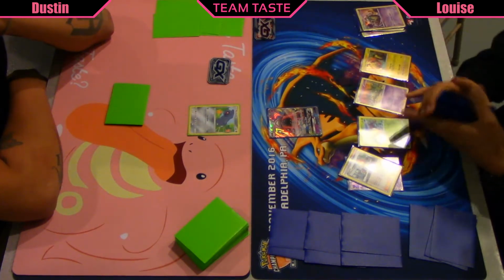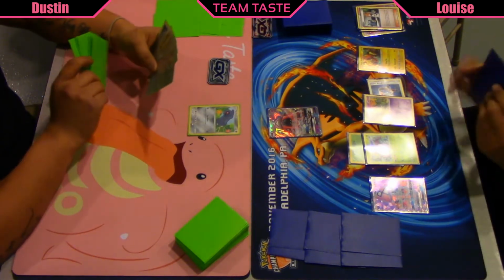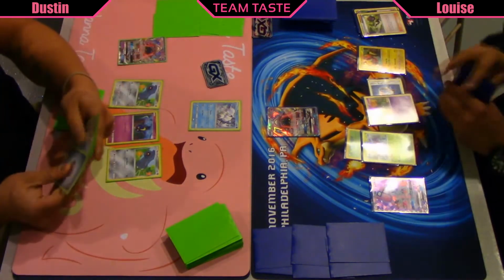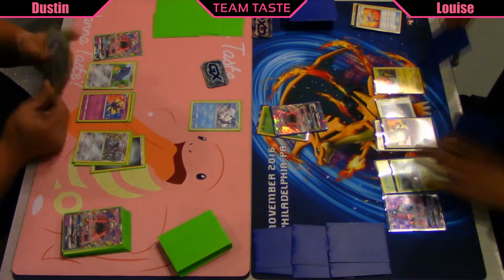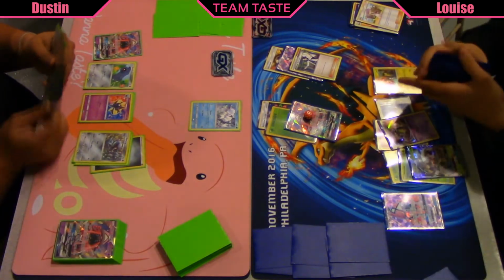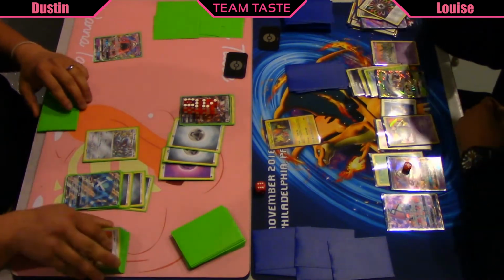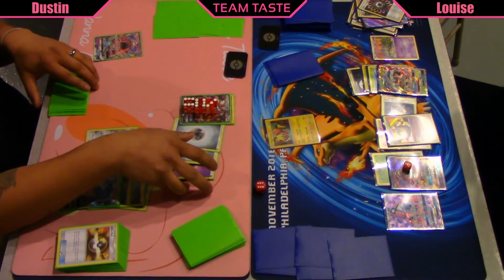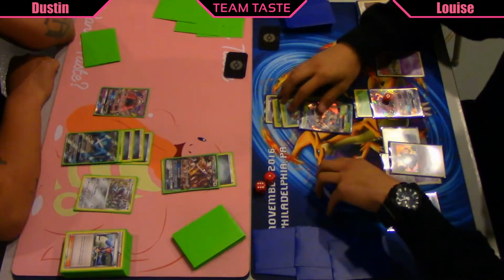Metagross Solgaleo vs Golisopod Garbodor! (League Challenge Round 2)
Today we are back bringing you game 2 from our League Challenge at G&G Cards! Will Garbotoxin be enough to slow Metagross down??